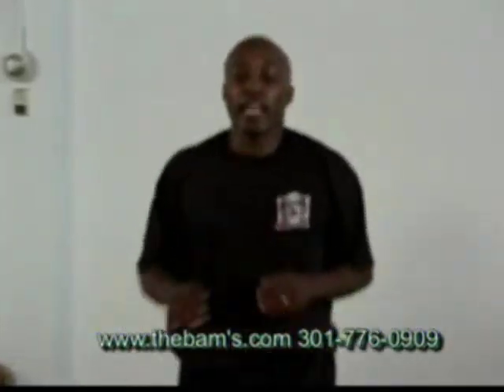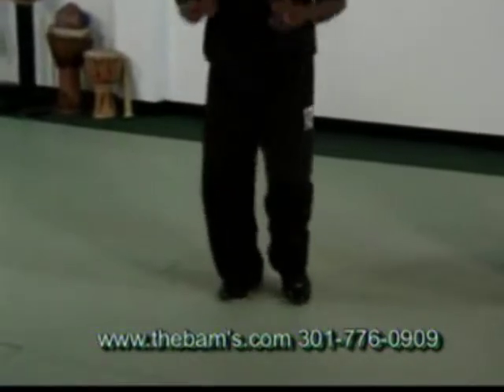FITNESS COMBAT-MD SELF DEFENSE-KICKBOXING-MMA